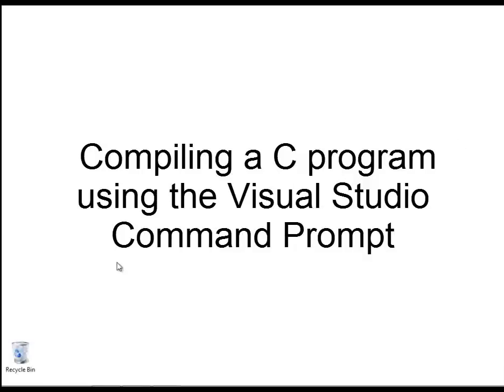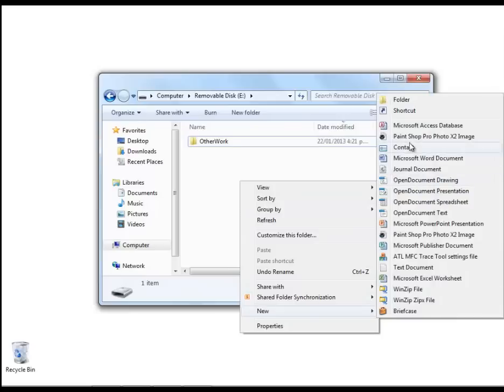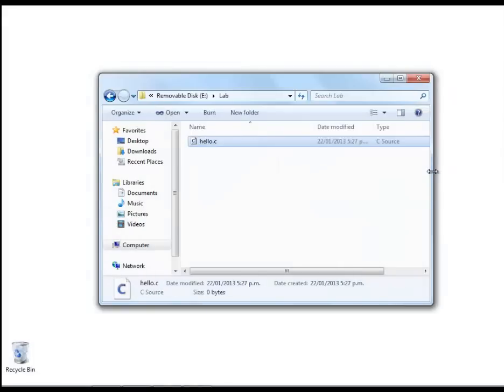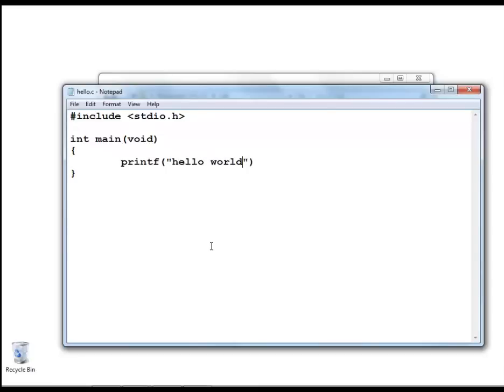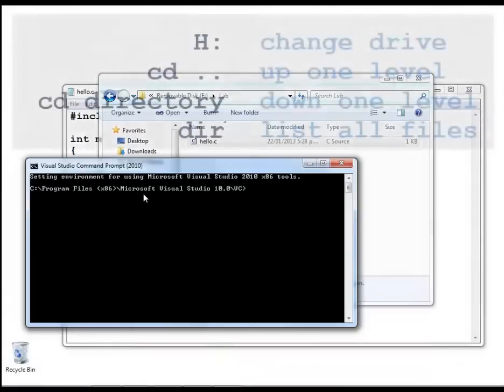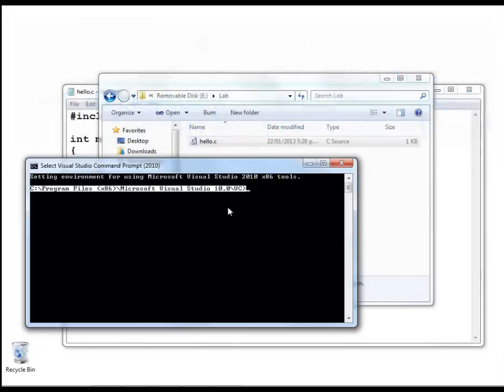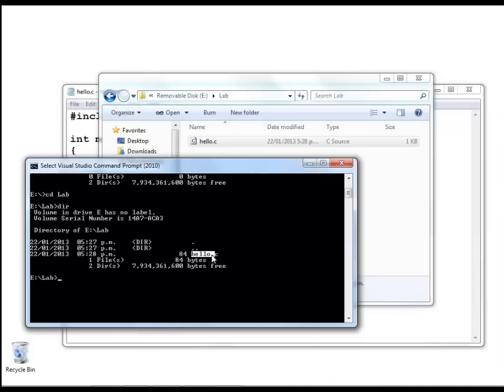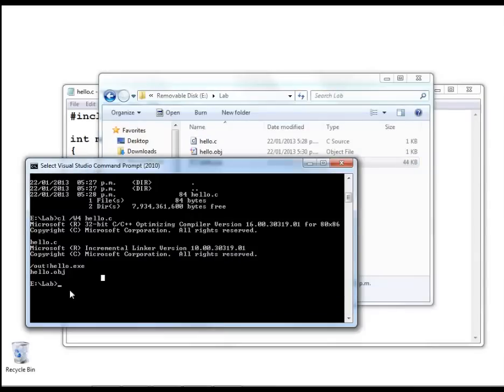Compiling a C program with the Visual Studio Command Prompt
Information on how to install the Visual Studio "Developer Command Prompt" can be found here:

This short video demonstrates how to compile a simple C program using the Visual Studio Command Prompt window.  The command to actually invoke the compiler (and linker), with warning level set to high, is:

cl /W4 source.c